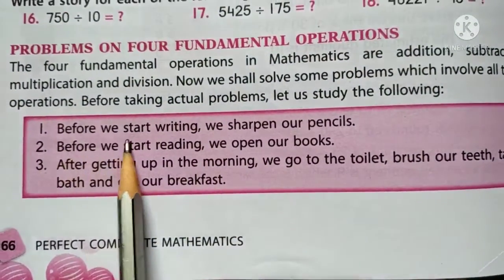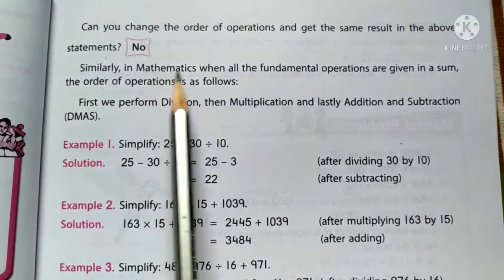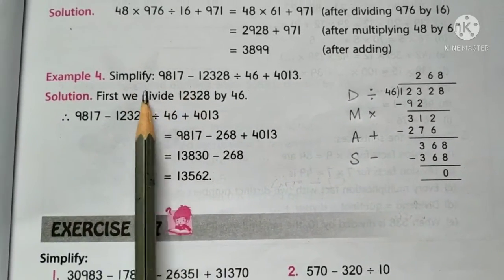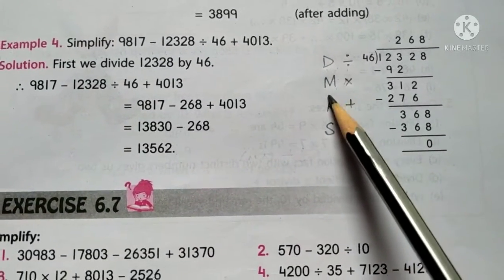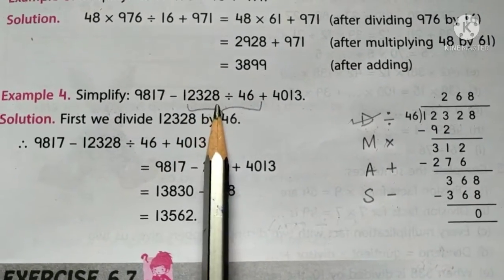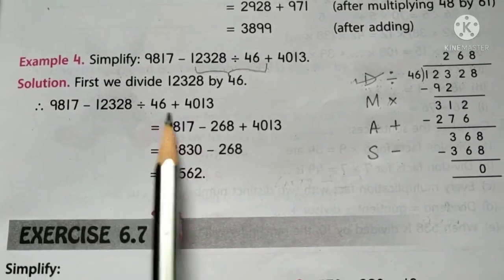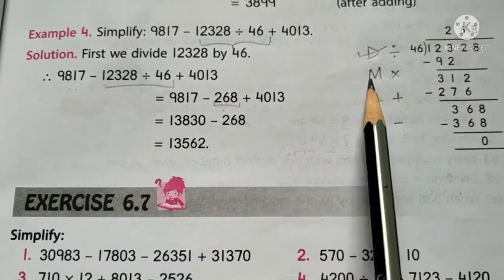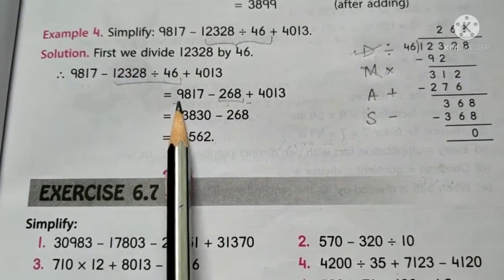CLASS IV MATHS Ex 6.7 Simplification: Explanation